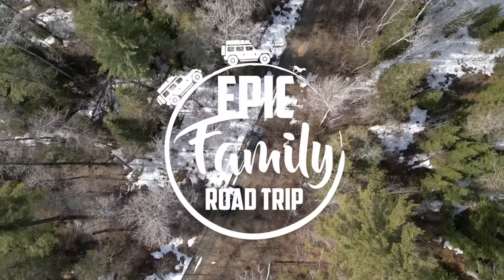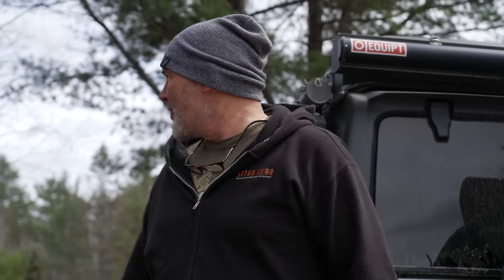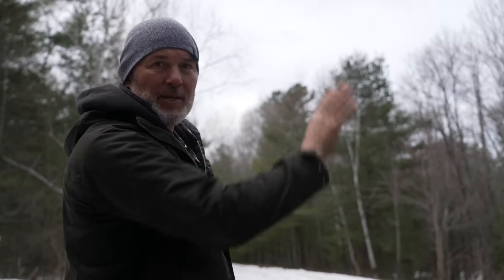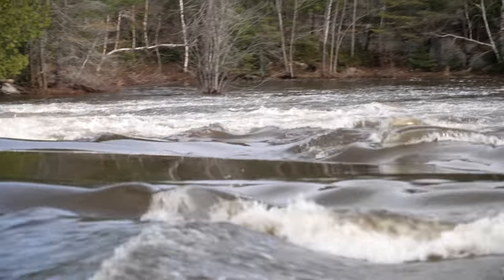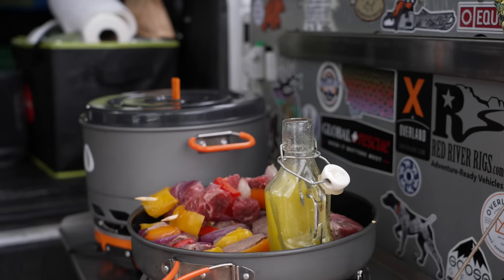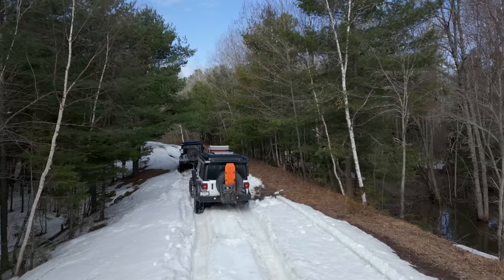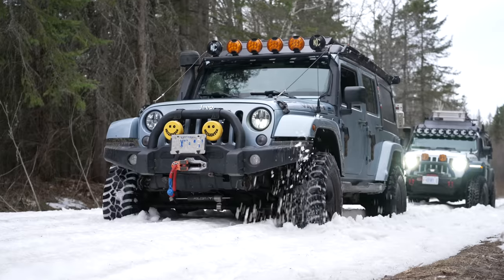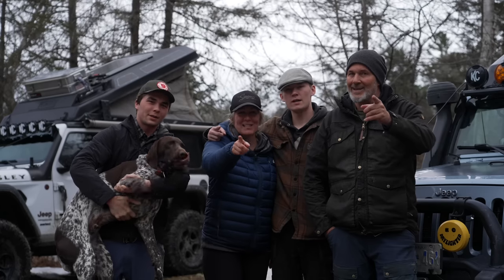OVERLANDING ONTARIO BACKCOUNTRY | JEEP CAMPING BY A WILD RIVER // EFRT S8 EP16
This week while we are waiting for the lake to thaw we take the Jeeps overlanding into the back country of Ontario Canada and find an epic camp spot along a rushing river.

GEAR LINKS

Camp life

Long Range America (Auxiliary Fuel tanks)